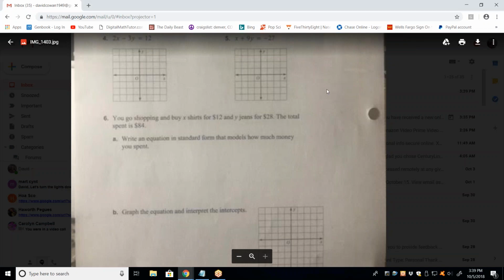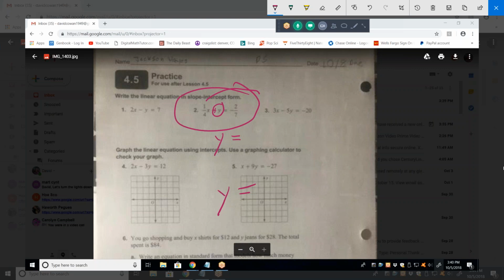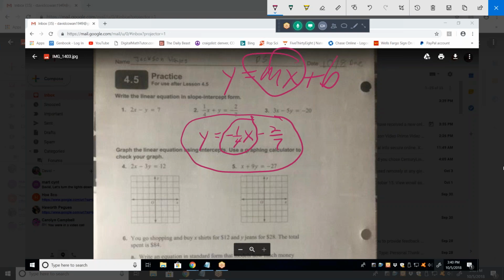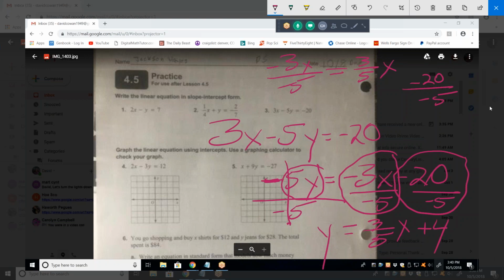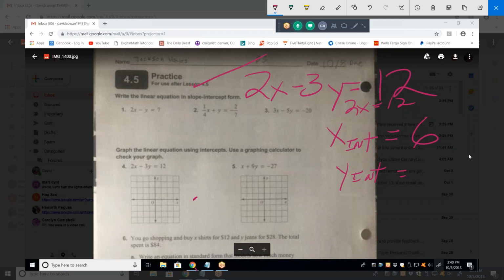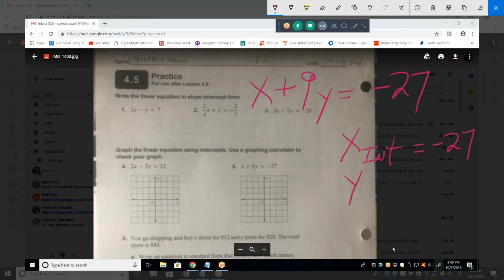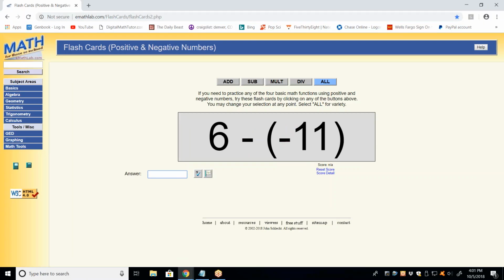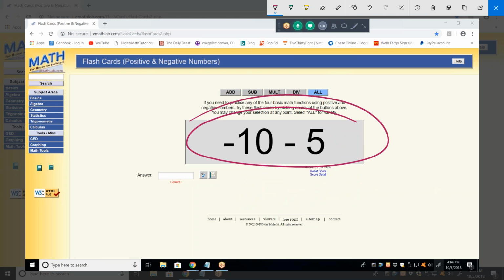Online Algebra tutoring, JH100518